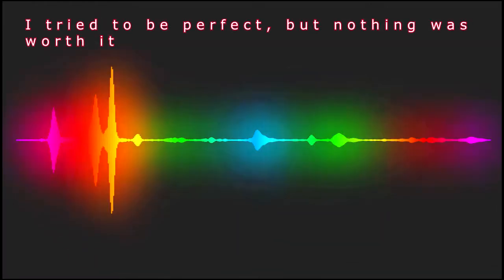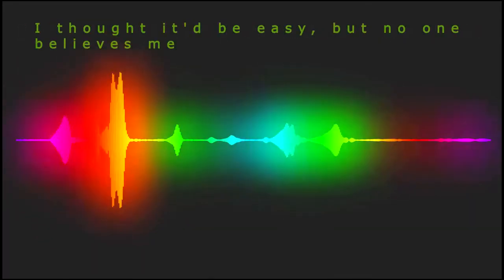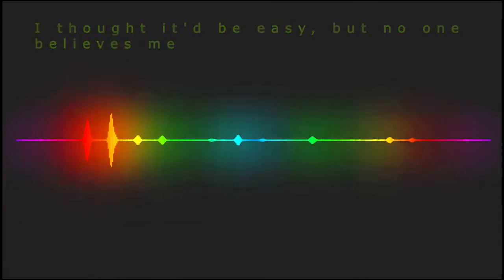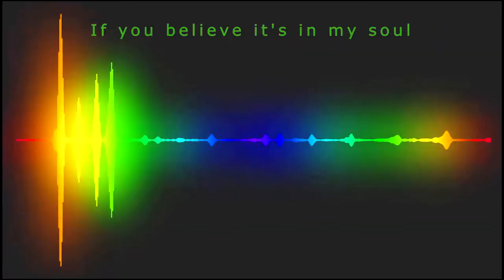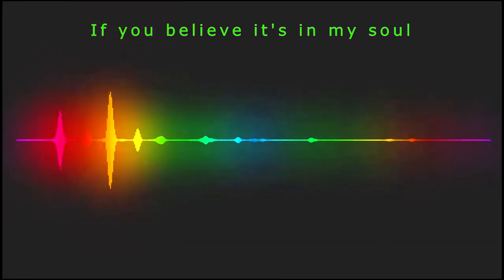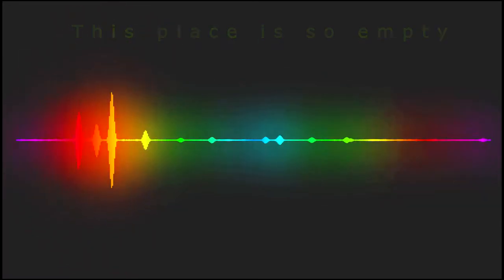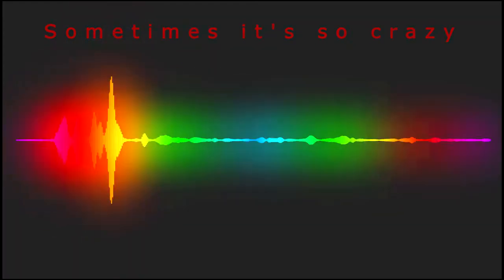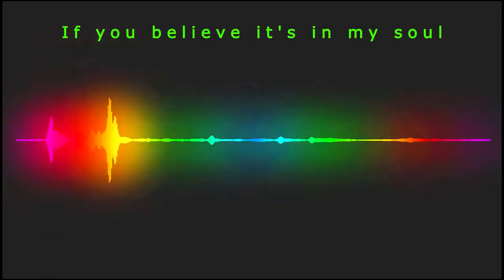Sum 41 - Pieces (Ukulele Cover)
Sum 41 - Pieces played on ukulele.